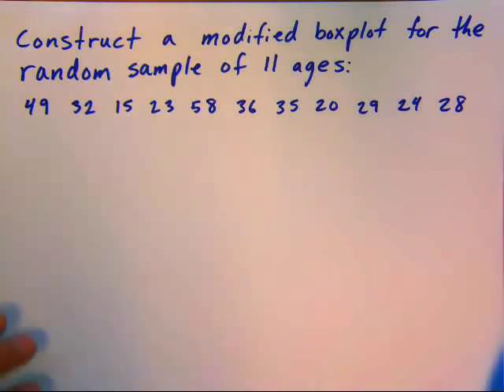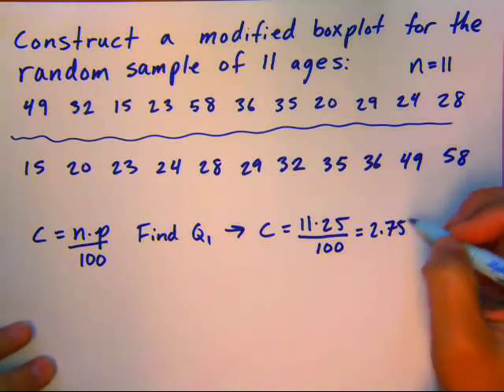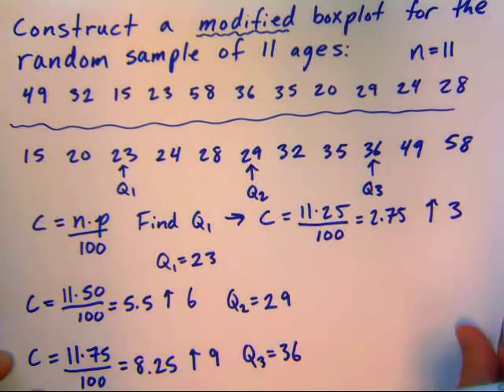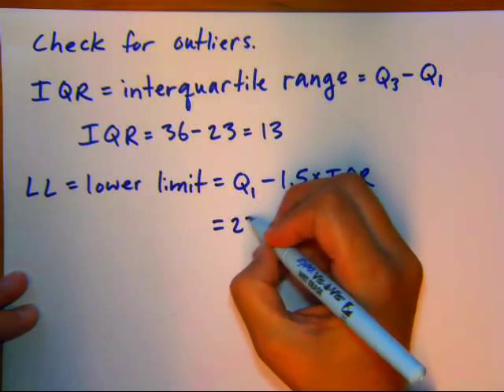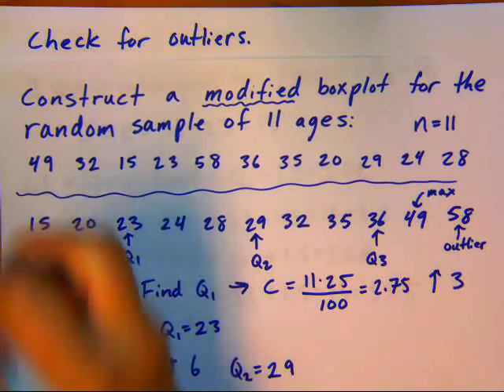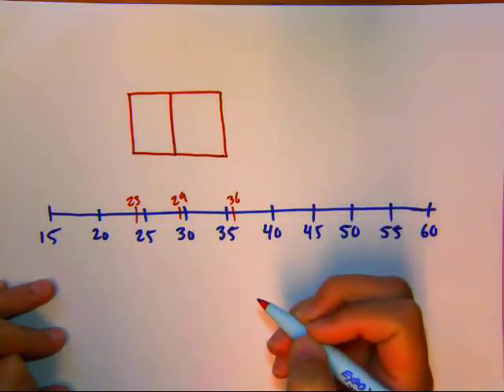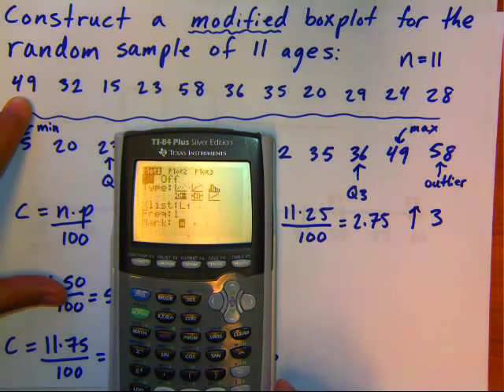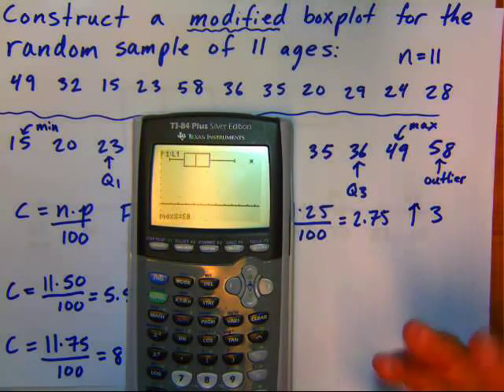Boxplot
How to make a modified boxplot.